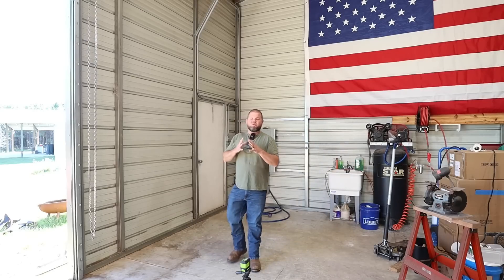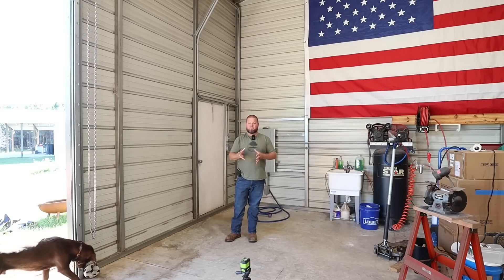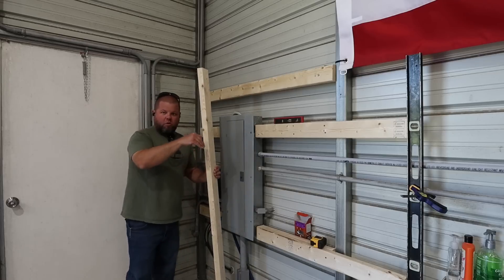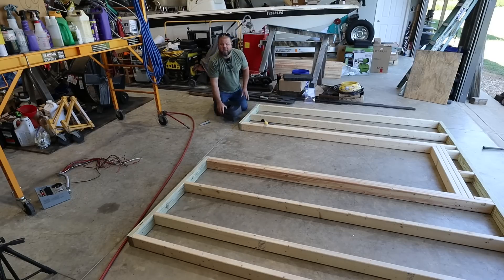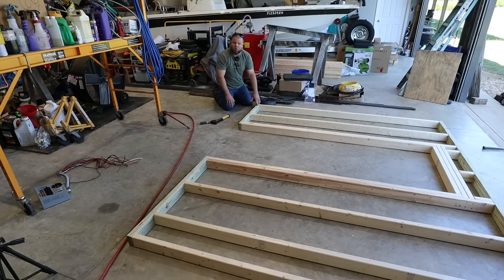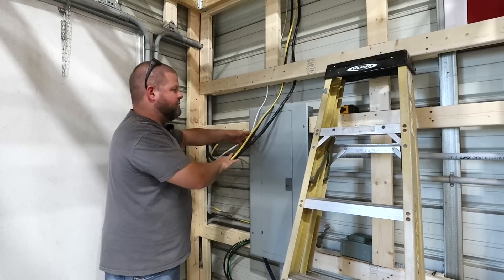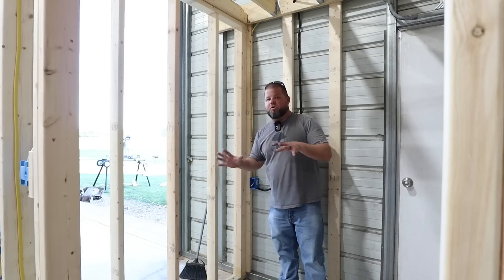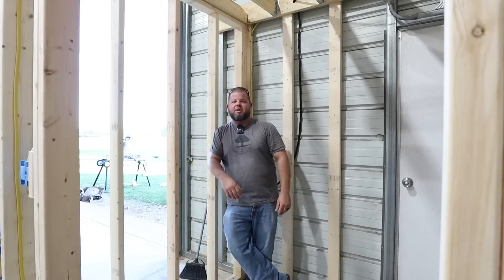Solar equipment electrical room begins! Part 1 #743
The solar equipment room begins in this episode and will house permanent equipment for taking structures off grid as well as provide a place for testing new equipment.

Our address